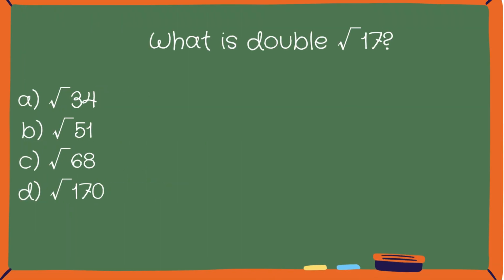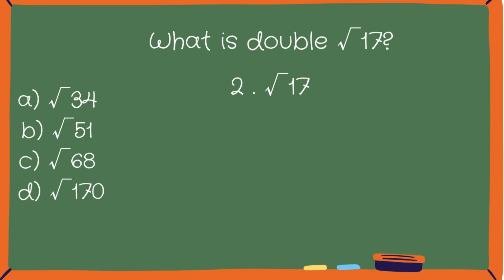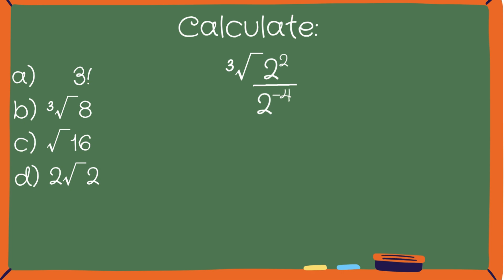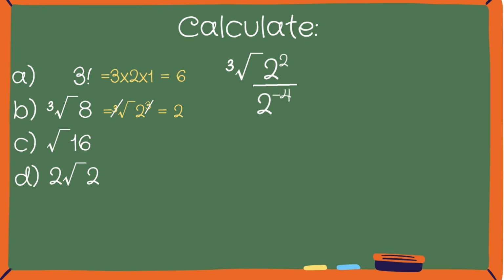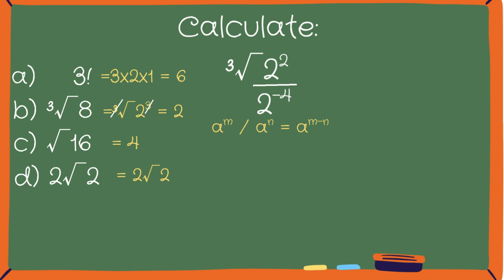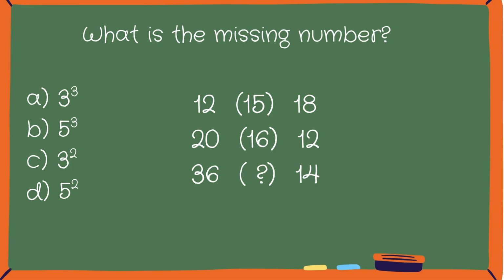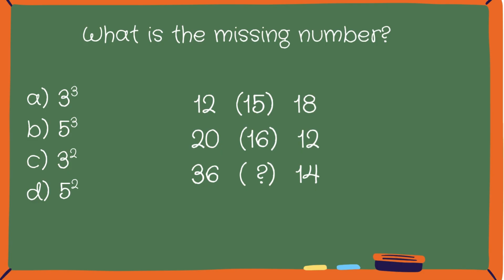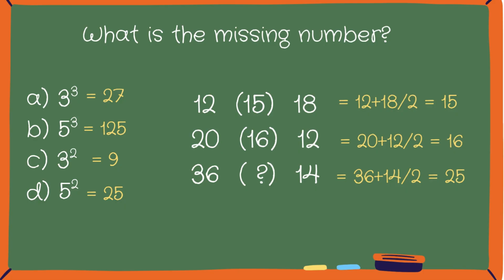It's time to show off Your Knowledge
Challenge your logic and train your brain with each of these exercises.